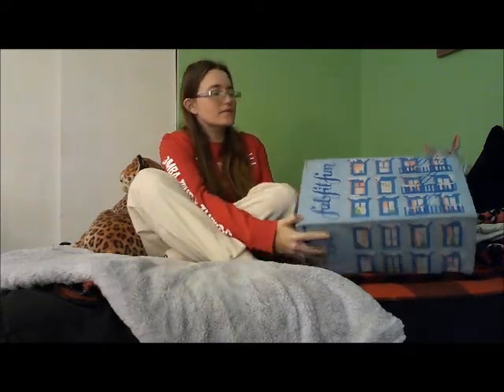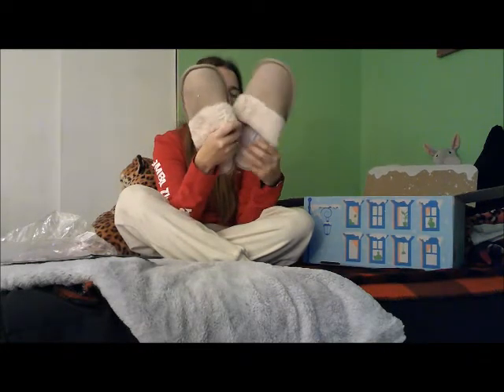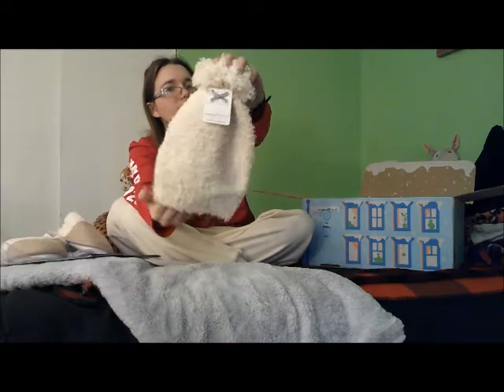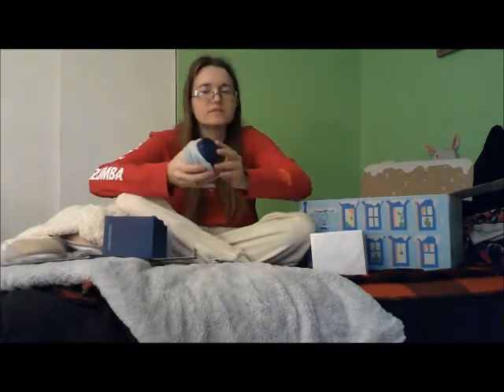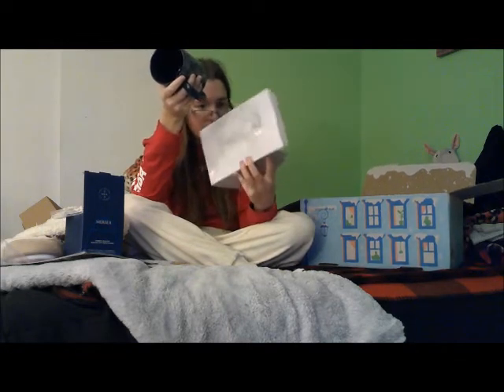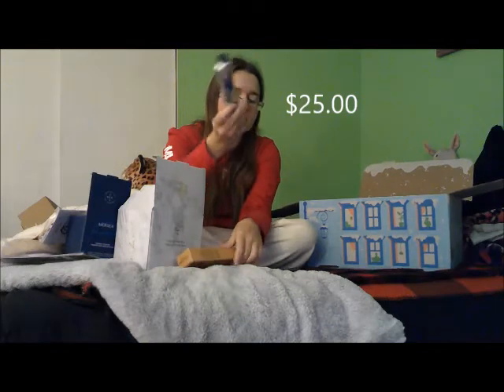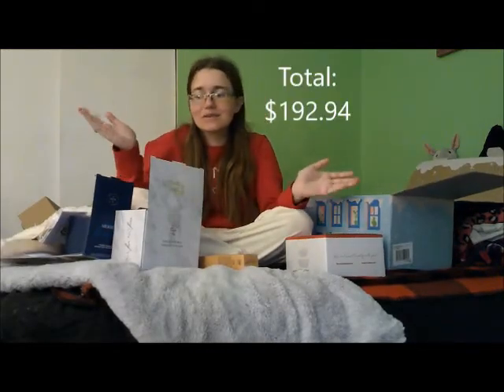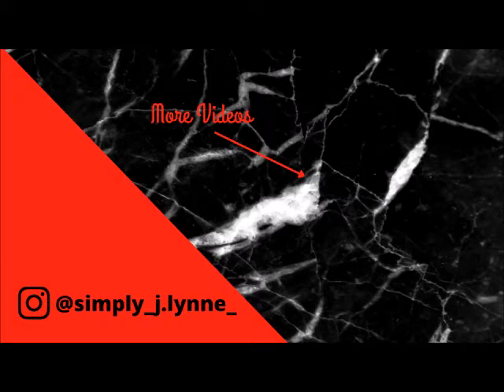Winter FabFitFun Unboxing 2022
Hey guys today I'm unboxing my FabFitFun box for Winter 2022.